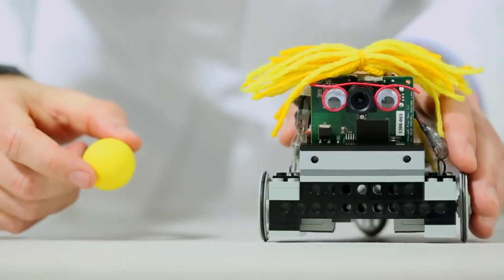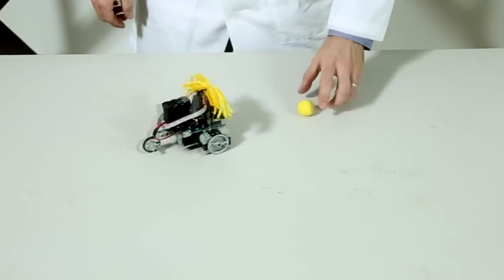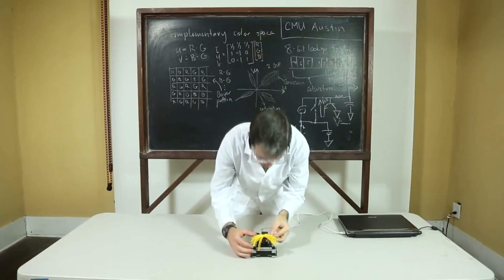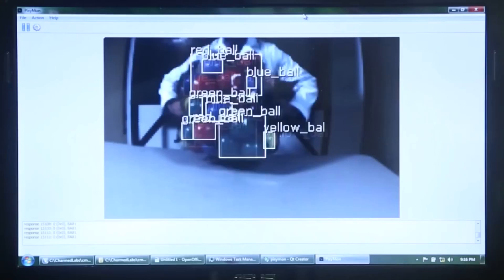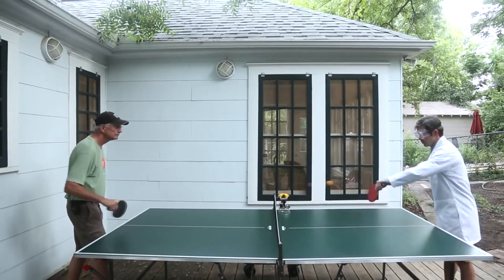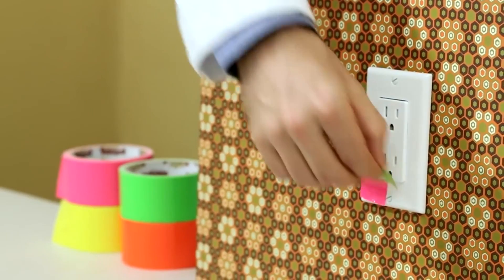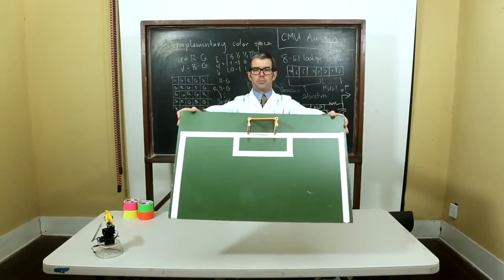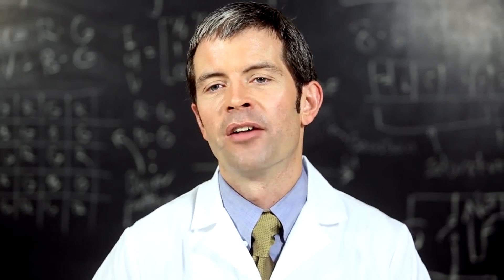Pixy CMUcam5 Easy To Use Image Recognition And Motion Tracking Vision Sensor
Pixy CMUcam5 is a smart vision sensor you can quickly "teach" to find objects.
It saves you time by only outputting the object data you're interested in. A multitude of connection options means you can use Pixy with almost any microcontroller. It connects directly to Arduino with the included cable, and fully supports Raspberry Pi and BeagleBone Black with included software libraries.

Included in the box is mounting hardware to attach Pixy to your robot creation. The firmware, software and hardware are open source, so you can tweak to your heart's delight. Free tech support is included on the CMUcam wiki! Note: if you are using an Arduino shield in conjunction with Pixy, you may need to purchase Stackable Headers for the Pixy cable to fit.